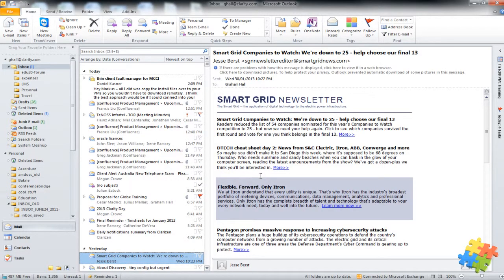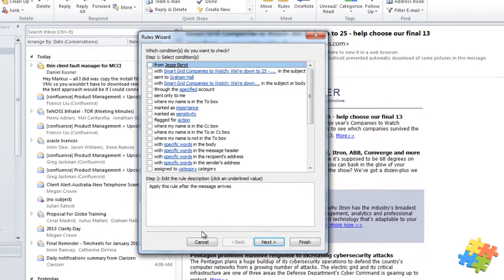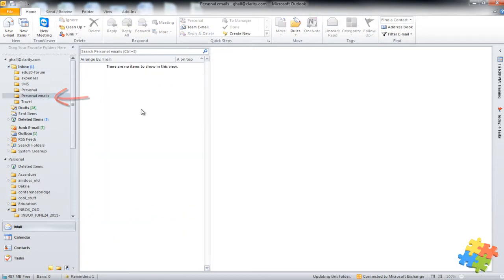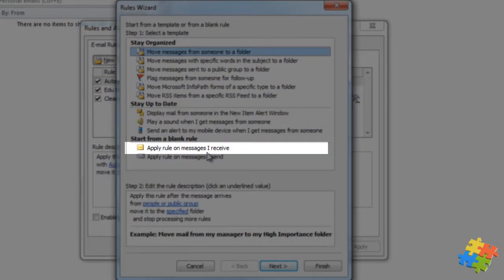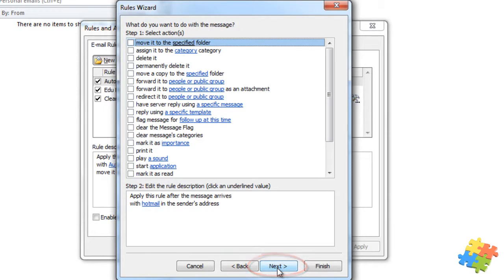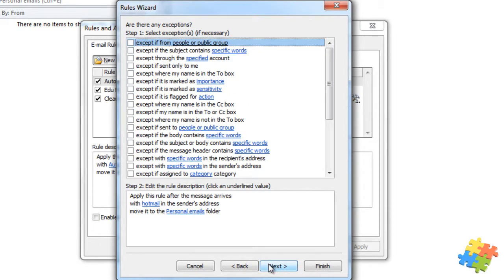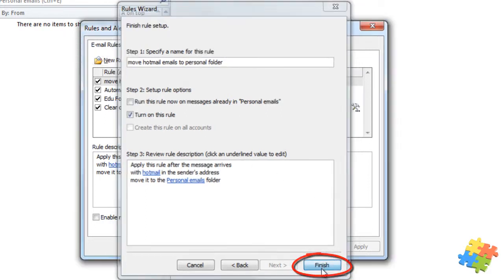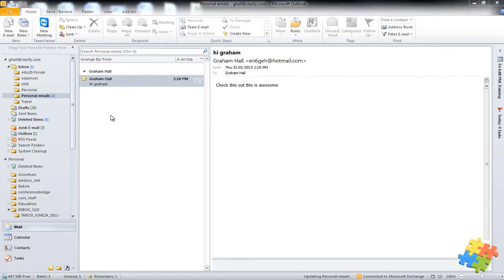13. Outlook - Automatic Rules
Explore Outlook - Automatic Rules